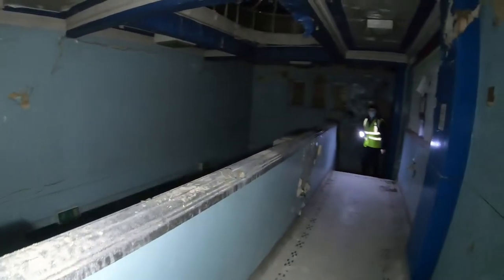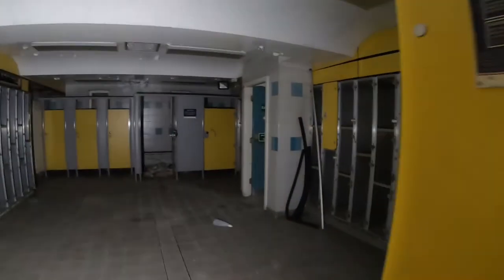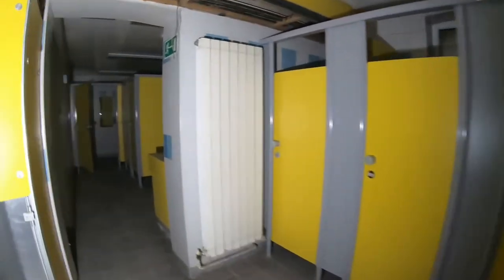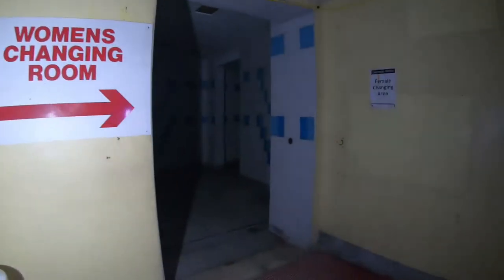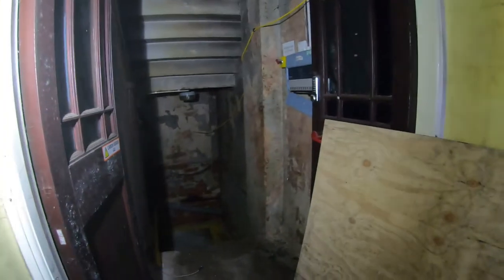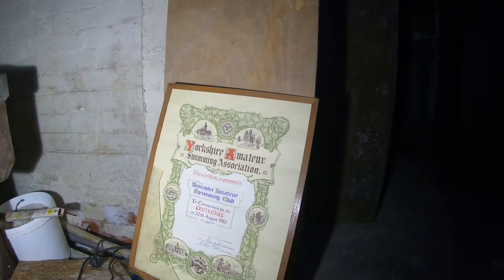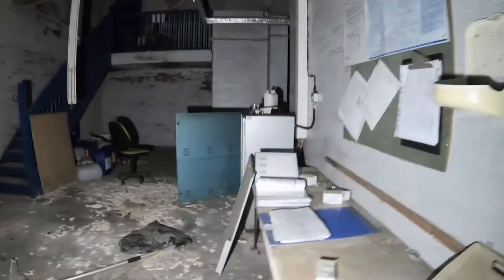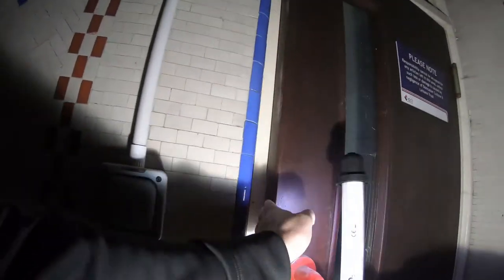** ST JAMES BATHS **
*The Grade 2 ‘Listed’ building officially opened on 9 June 1932. Its swimming pool hall was designed so it could be converted into a concert and dance venue.

*During the winter months, the pool was covered with a sprung maple floor enabling the hall to hold about 1,500 people. With a stage at one end and a projection box for films, the building was used as a venue for many performers including the Beatles who played a gig in the 1960s.

*Peace Mitch NLU